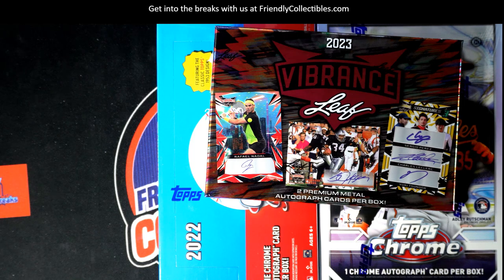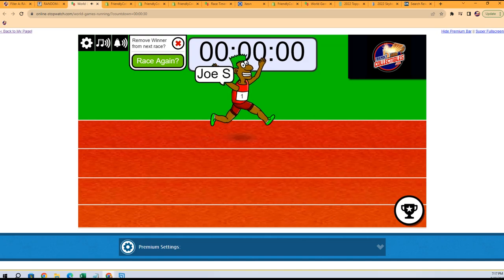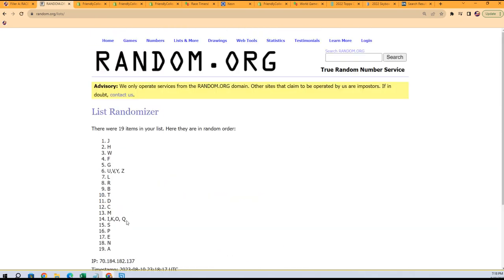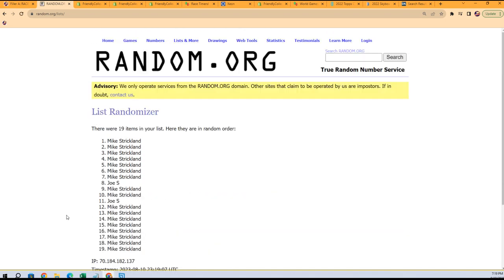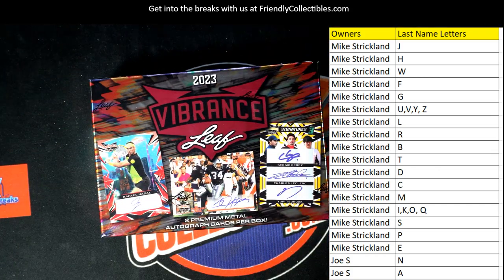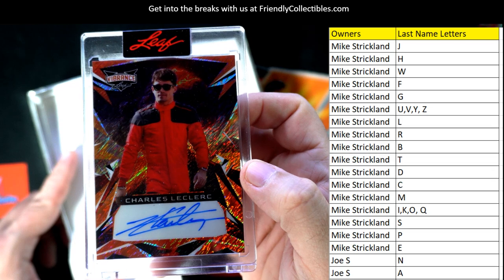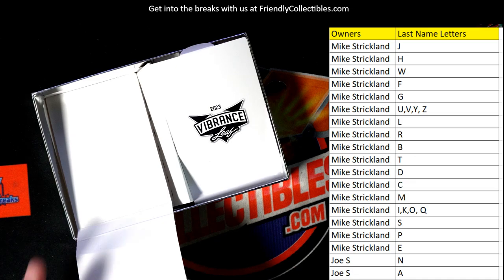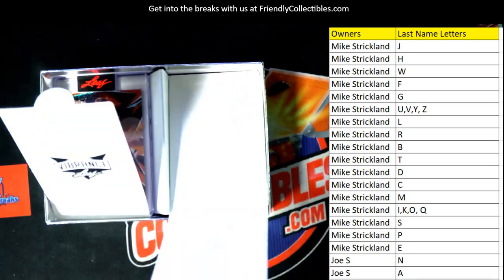2023 Leaf Vibrance Multi Sport ID 23VIBRANCE117